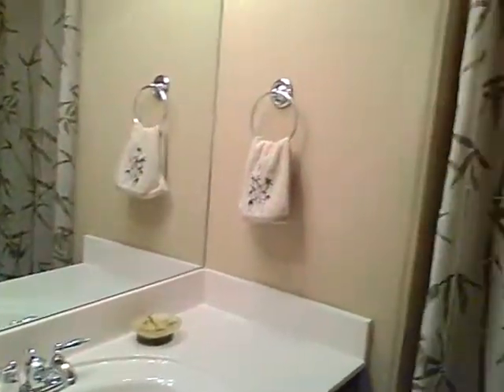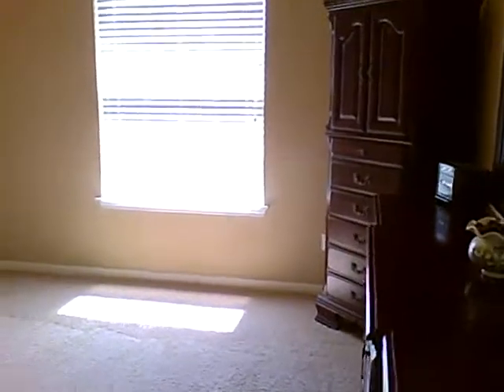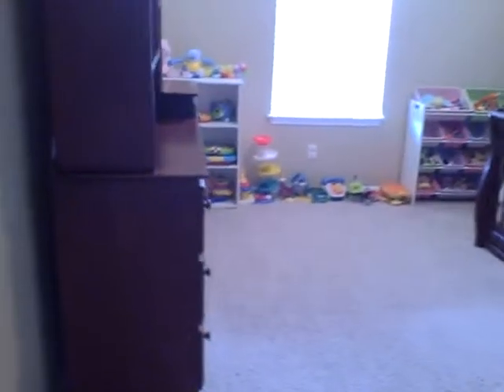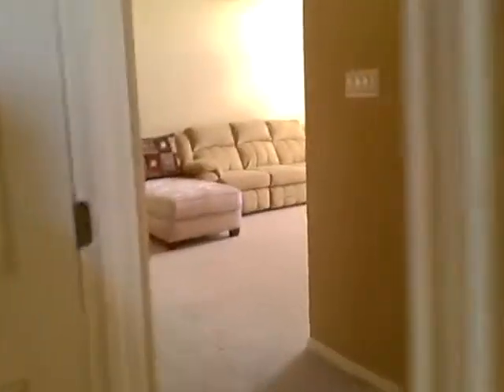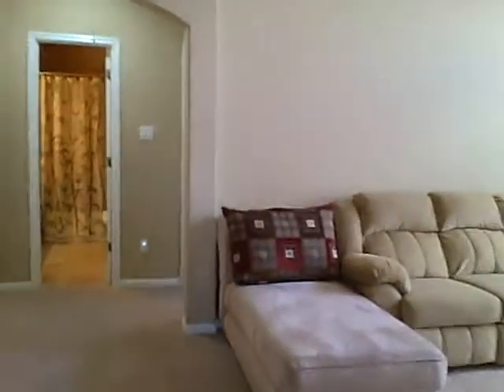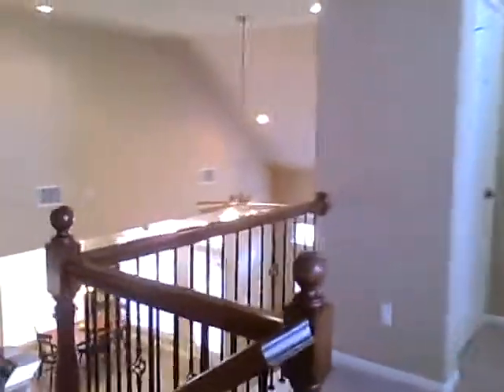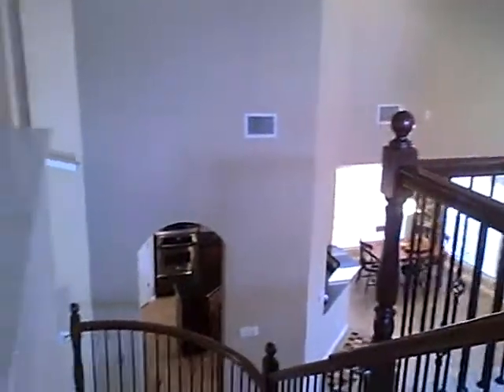9813 Rias Way Avery Ranch Austin TX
Upstairs of 9813 Rias Way in Parkside at Avery Ranch in Austin, TX.  Lora is a Realtor in Austin, Texas with the Live Well Team at Prudential Texas Realty.